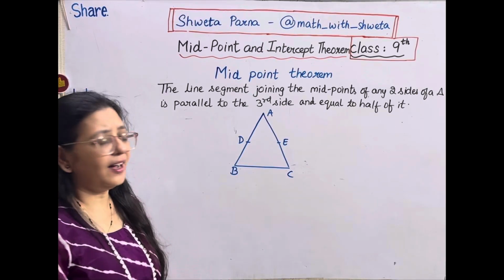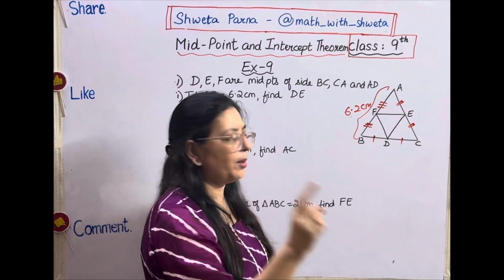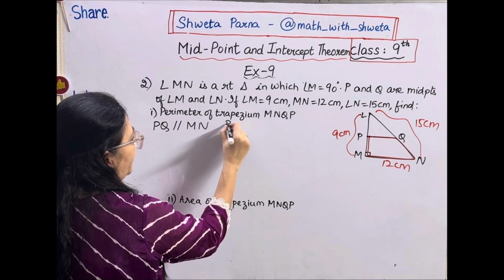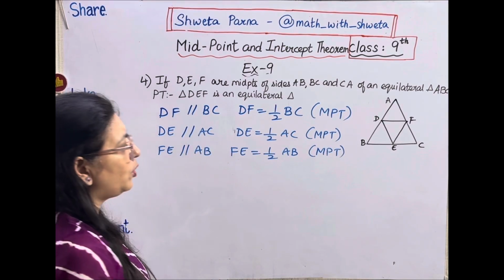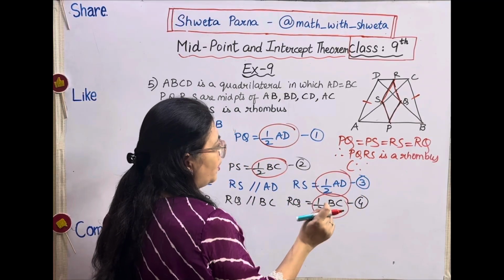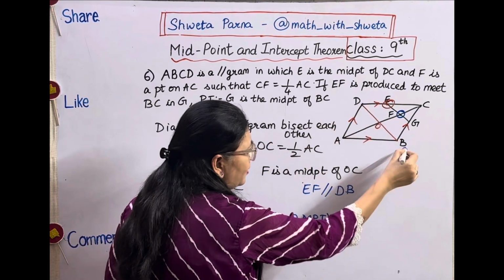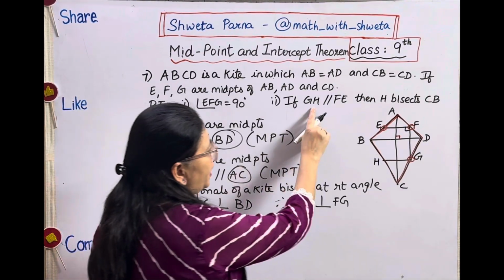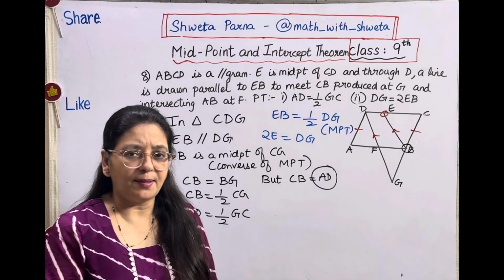Midpoint and Intercept Theorem class9 icse rsaggarwal (part1)